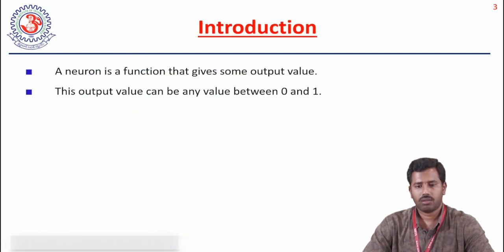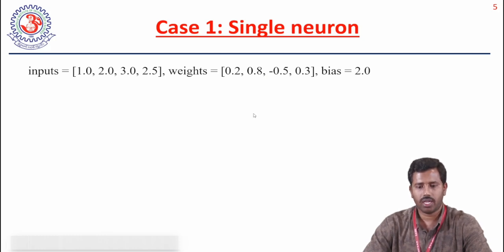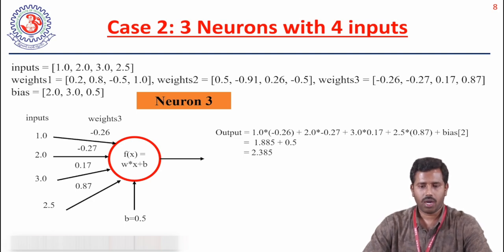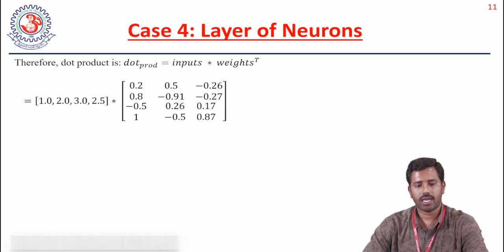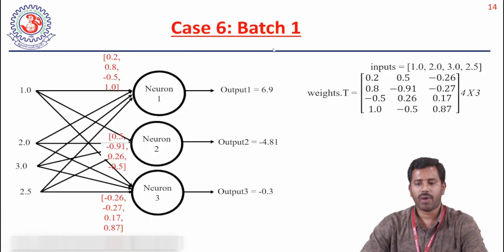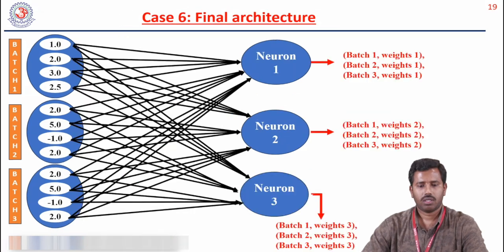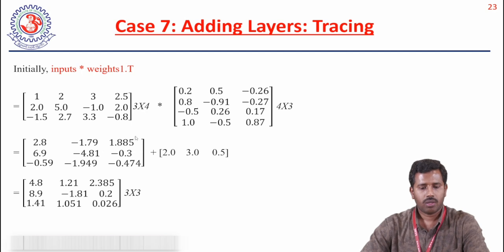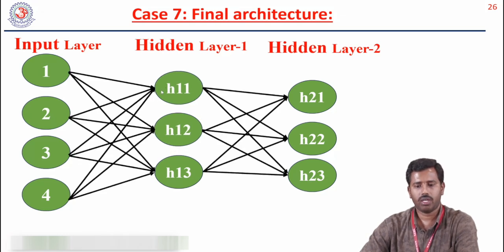Coding of our Neurons - Artificial Neural Networks _ Dr Vami Bani, Asst Prof., Dept CSE AI, MITS